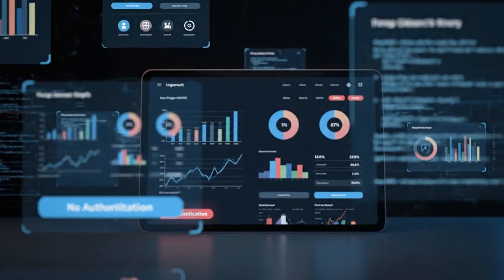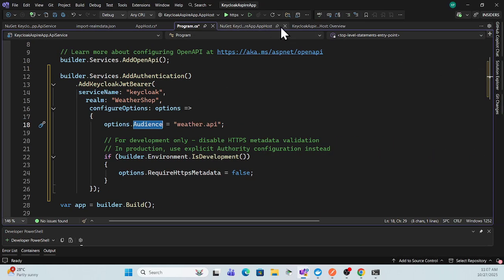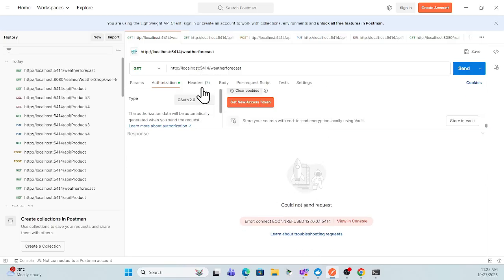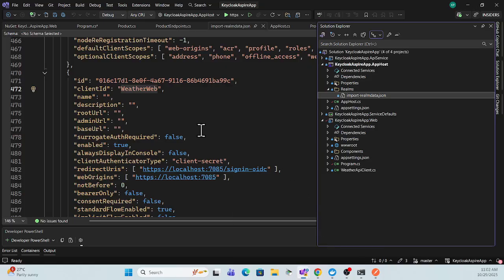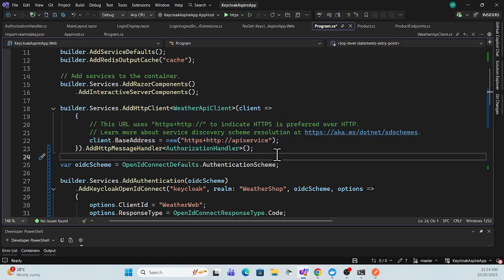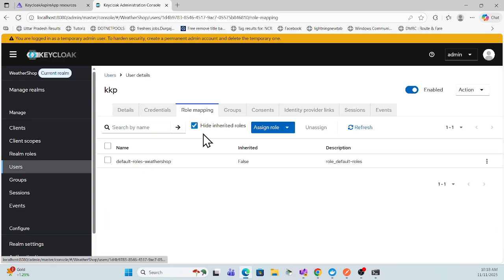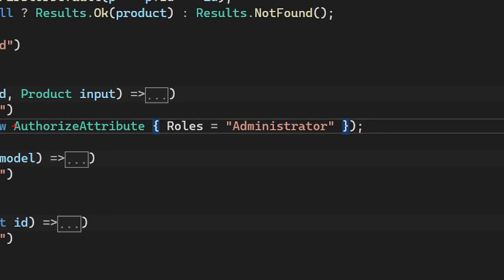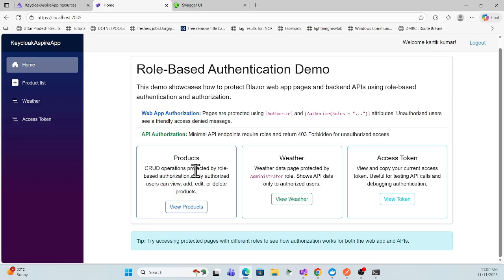Keycloak Authentication & Authorization Complete Guide | Full Security for Web Apps & APIs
Learn how to implement Keycloak Authentication & Authorization in your web applications and APIs with this complete step-by-step guide. In this video, we cover everything from setting up Keycloak, configuring authentication, managing user roles, to securing your web apps and APIs.

Whether you're a beginner or an experienced developer, this full Keycloak tutorial will help you protect your applications with secure login, access control, and role-based authorization. By the end of this video, you’ll know exactly how to implement Keycloak security for your web app and API projects.

Topics covered:
- Keycloak setup and installation
- Authentication configuration
- Authorization and role management
- Securing Web Apps & APIs
- Best practices for application security
- Step-by-step examples for developers

keycloak authentication
keycloak authorization
keycloak tutorial
keycloak full guide
web app security
api security
secure web applications
keycloak step by step
keycloak login setup
keycloak protect api
keycloak auth
keycloak access control
keycloak beginners guide
keycloak authentication tutorial
keycloak authorization tutorial
keycloak security
secure login keycloak
keycloak api authentication
keycloak implementation
keycloak security setup